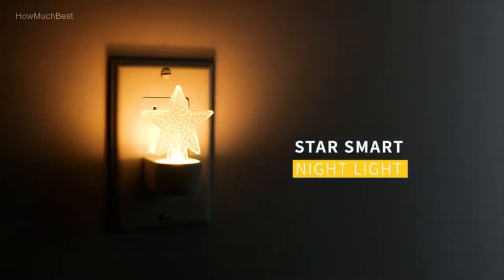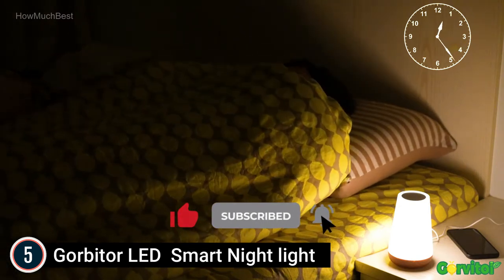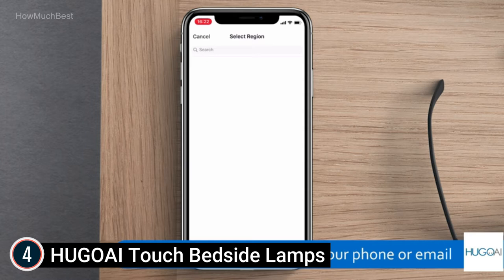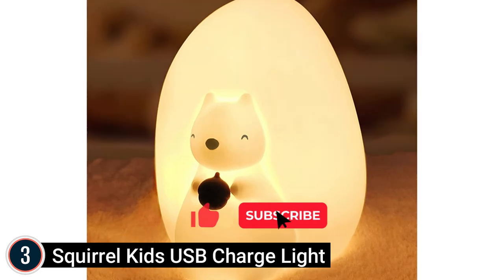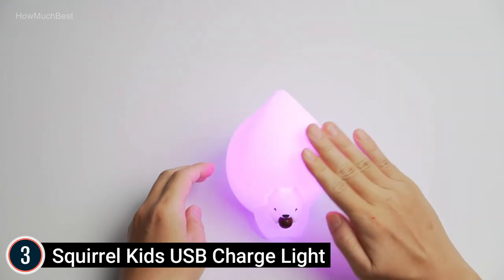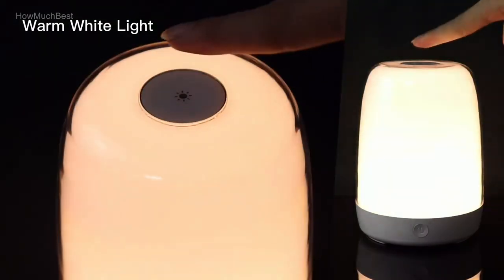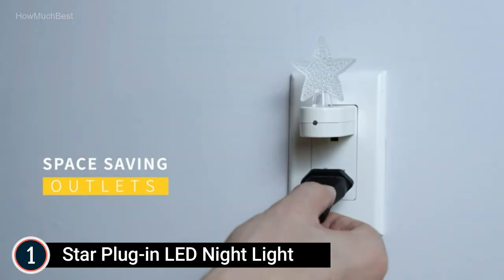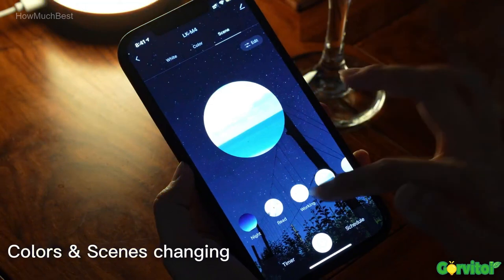5 Best Night Lights 2024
In this video, We listed Night Lights, You can check the price or purchase in the description below!

Best Night Lights

✔ 5. Gorbitor LED  Smart light

✔ 4. HUGOAI Touch Bedside Lamps

✔ 3. Squirrel Kids  Night Light

✔ 2. Dremkit Nursery Night Light

✔ 1. Star Plug-in LED Night Light